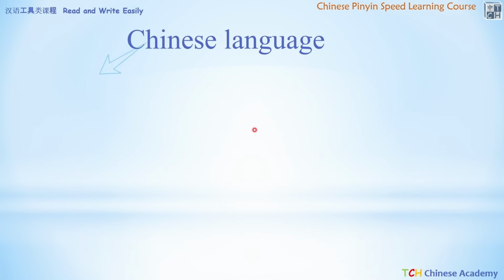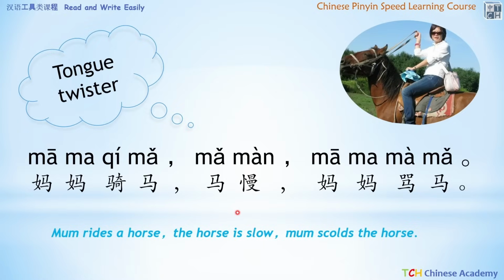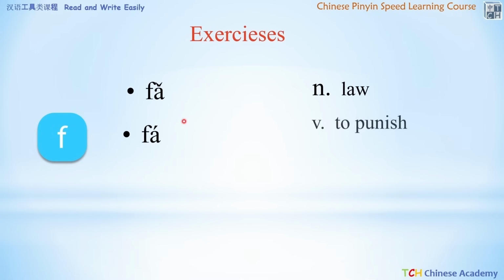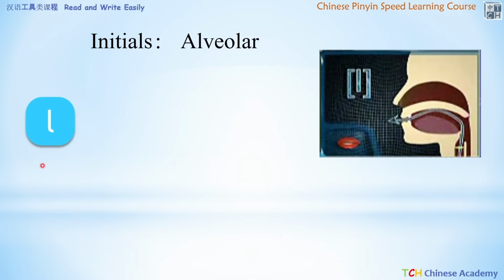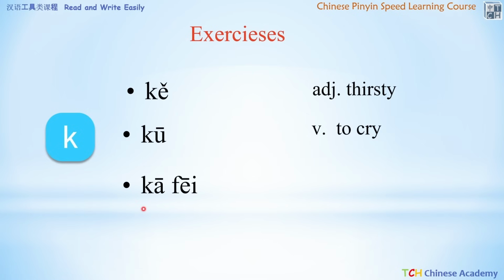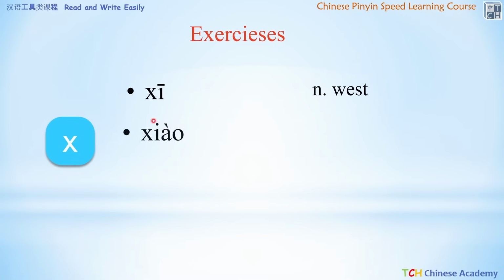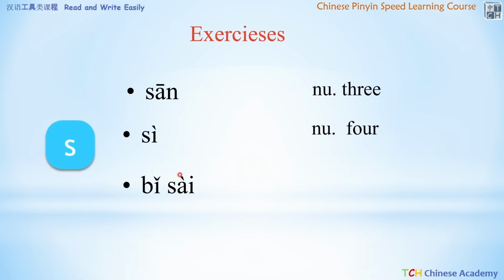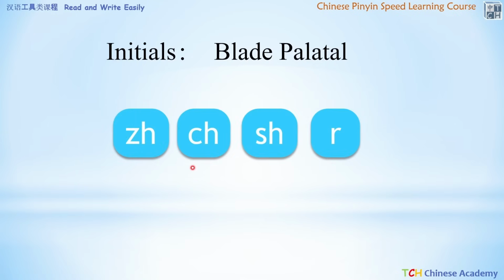Learn Chinese Pinyin ：Initials in 60 minutes 一小时学会汉语拼音声母《合集 》 |拼音 | 汉语 |HSK |Beginner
大家好，欢迎来到我的汉语拼音快速课程！如果你正在寻找一种简单易学，行之有效的学习拼音的方法，恭喜你找对了地方。这个视频让你学习拼音不在困难，易懂，易操作，已掌握。这个课程一共有两个部分，声母和韵母。这个课程包括了你所需要的所有内容，详细的描述，专业的指导，标准的示范，针对性的词汇，句子练习，更重要的是还有独特的发音技巧让你把每个音都发得正确，并且知道如何使用。准备好了吗？赶快一起学起来吧！
Hello everyone, welcome to my Chinese Pinyin Speed Learning Course! If you are looking for a easy and effective way to learn Pinyin, congratulations, you've come to the right place. This video makes learning Pinyin so easy： easy to understand, easy to follow, and easy to master!This course consists of two parts, initials and finals. It includes all the content you need, detailed  descriptions,
Professional guidance, standard demonstrations, and targeted vocabulary, sentence exercises, and most important of all, unique tips to help you pronounce each sound correctly.
Are you ready? Let's get in to it.